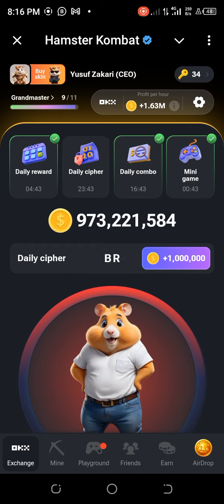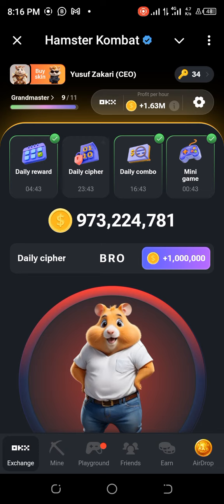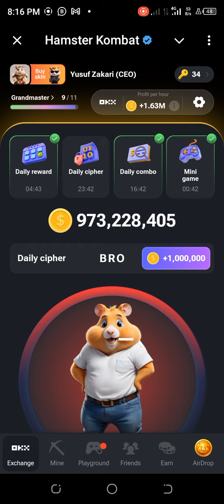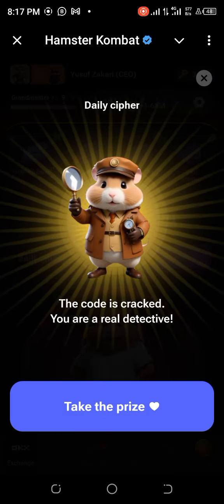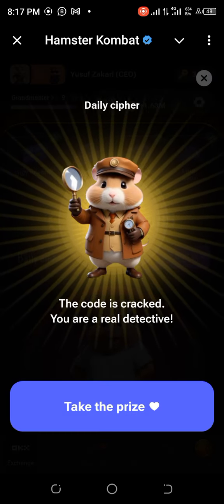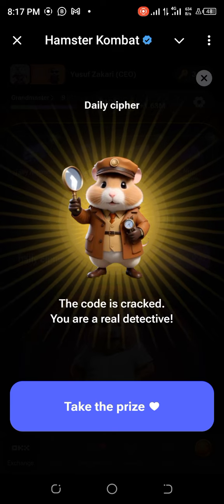Hamster Kombat Daily Cipher | 27 August Hamster Kombat Daily Cipher